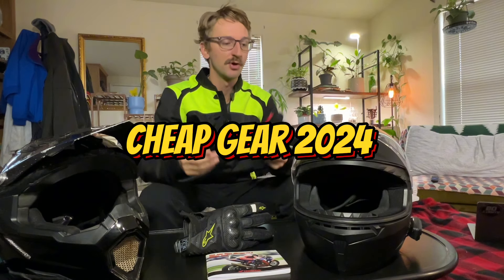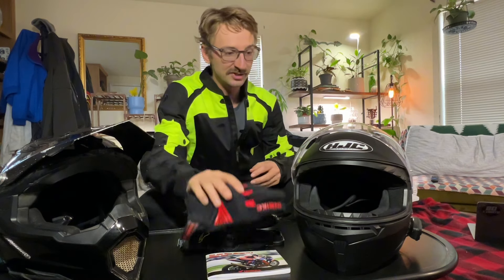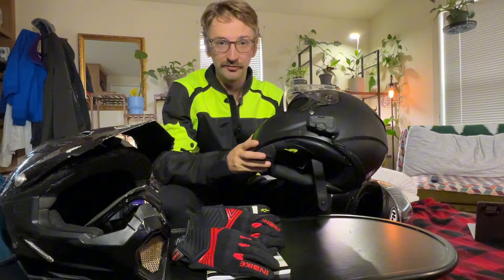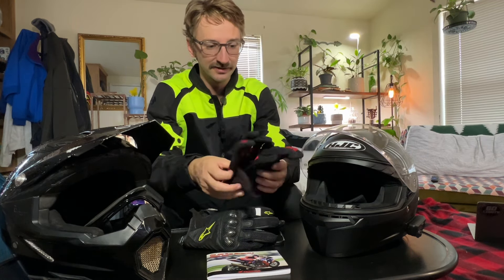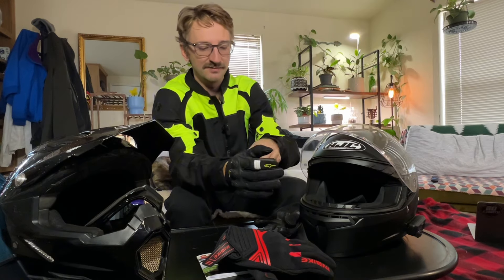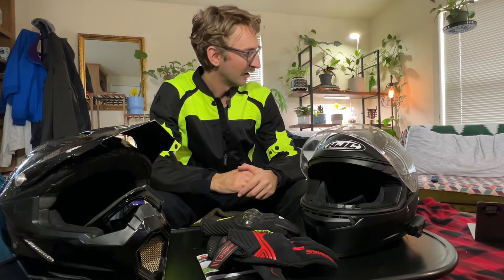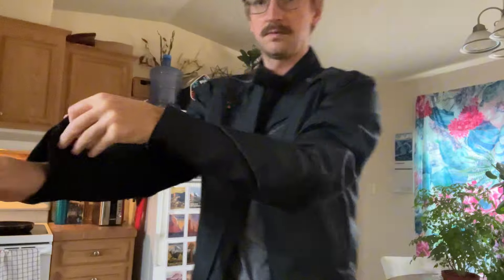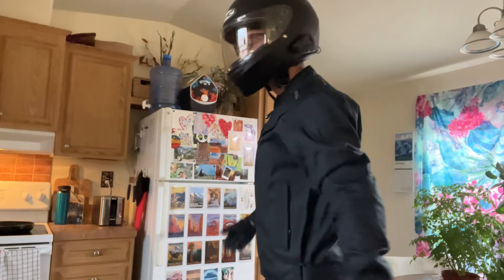Best Cheap Motorcycle Gear For New Riders 2024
About GromGeekz - Originally from North Idaho, I traveled around car camping in 2020 and ended up in northern Arizona. After settling down a bit in late 2023 I traded some stuff for my first ever motorcycle, a 2015 Honda Grom. Ever since then I’ve been hooked and want to share my passion!

Timecodes
0:00 - Intro
0:30 - gloves, helmets, and jackets brief overview for motorcycling
1:30 - quick overview of a basic motorcycle helmet to get
2:00 - check out full helmet video
2:30 - get a cardo bluetooth intercom jbl speakers
3:00 - dont put headphones on over your motorcycle helmet
3:30 - glove reviews for new riders
4:20 - alpine stars motorcycle glove
5:30 - motorcycle jackets from revzilla
6:00 - checking out the hi viz REAX riding jacket
6:30 - mesh vs winter riding jackets
7:00 - fly racing launch jacket
9:00 - what i use for riding shoes right now
9:30 - adidas 5 10 trail cross
10:00 - simple basic riding gear